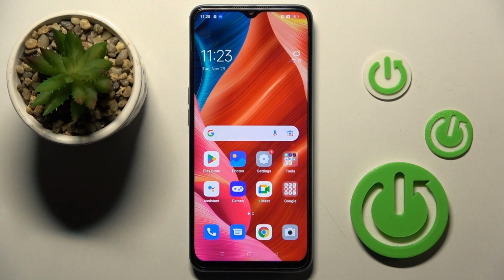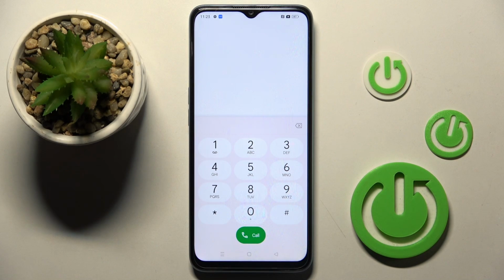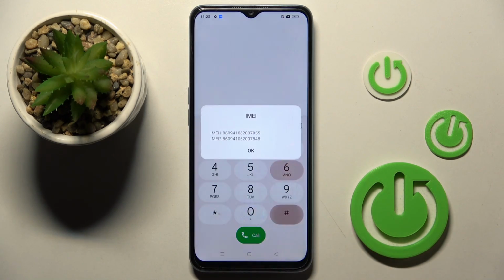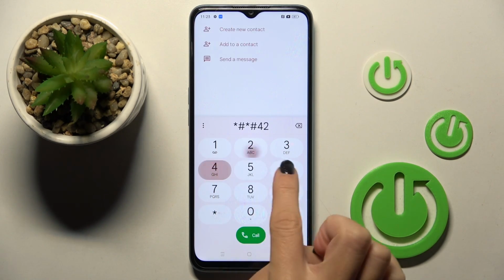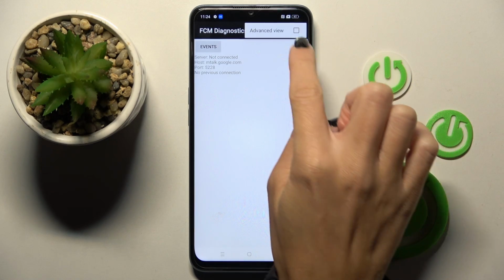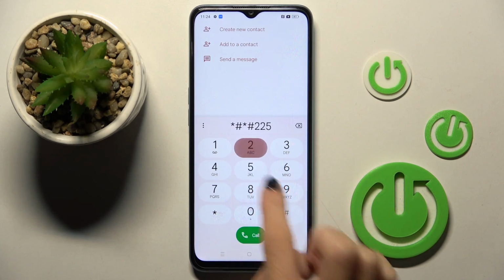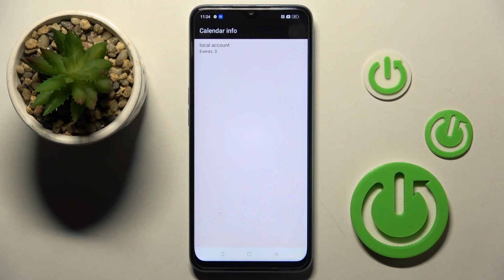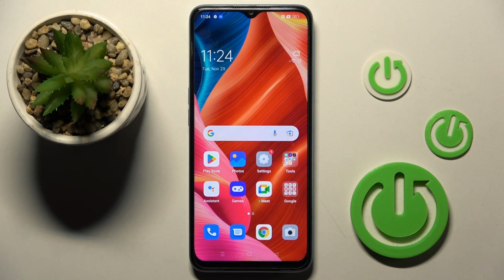How to Use Secret Codes on OPPO A57s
Find out more info about OPPO A57s:
Let's watch this tutorial if you want to use secret codes on OPPO A57s. We will show you what code you need to enter to get the IMEI numbers on your screen, then what codes make you enter FCM Diagnostics, Calendar info and much more. Visit our YouTube channel if you want to know more about OPPO A57s.

How to use secret codes on OPPO A57s? How to enter secret codes to OPPO A57s?